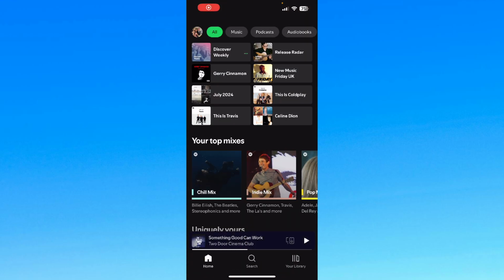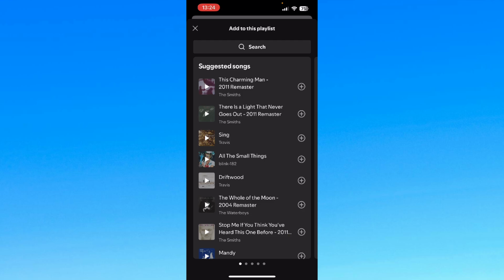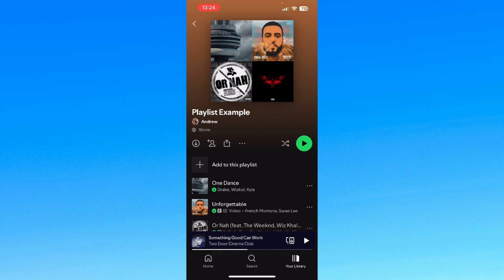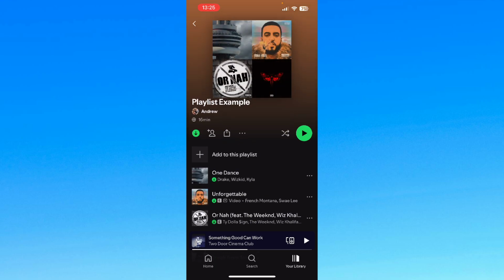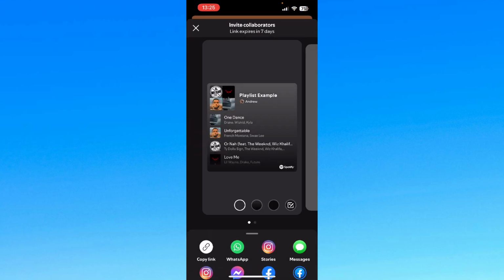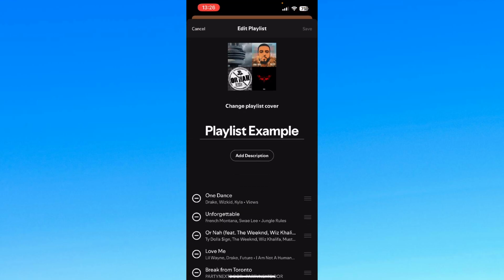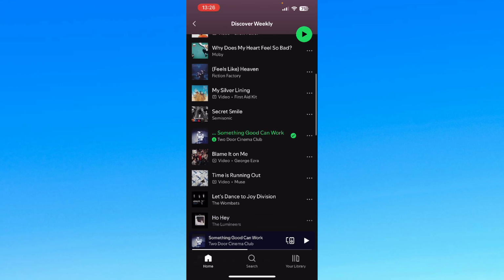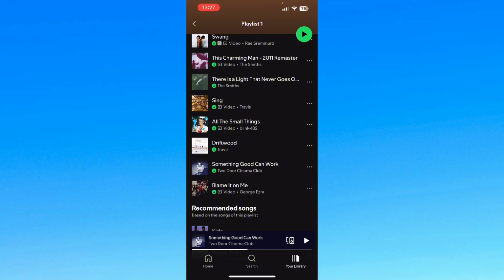How To Create A Spotify Playlist On iPhone IOS (Step-By-Step Tutorial) - 2025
🚀 In this video, I will show you step-by-step how to create a Spotify Playlist on your iPhone or IOS device.